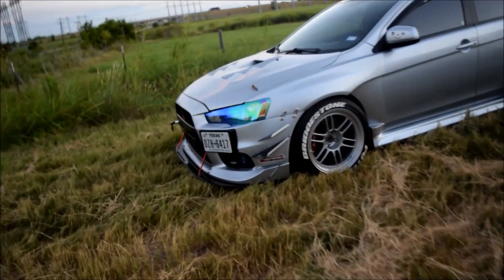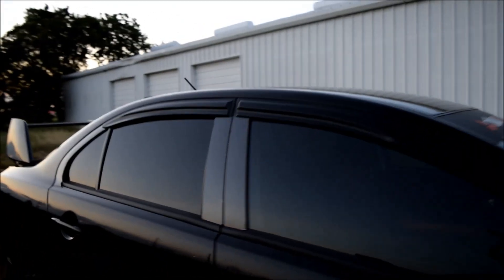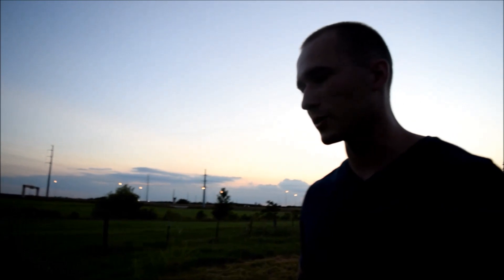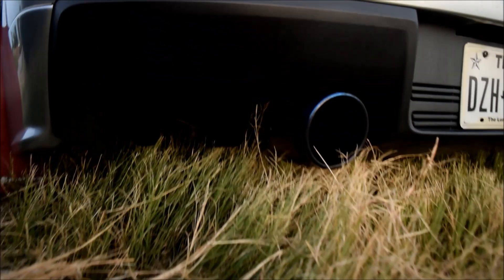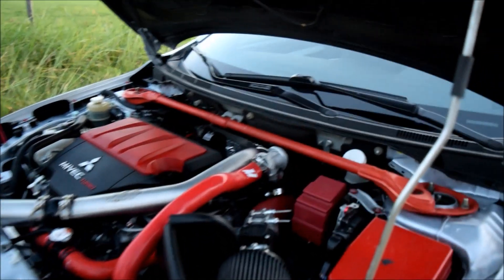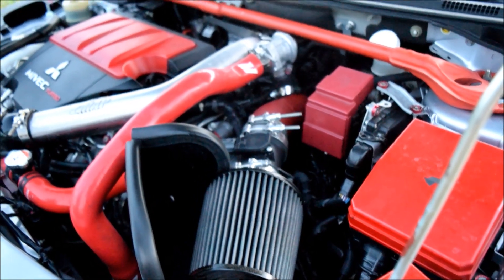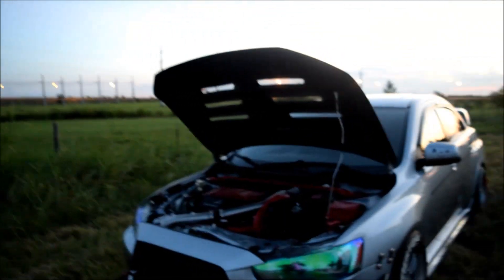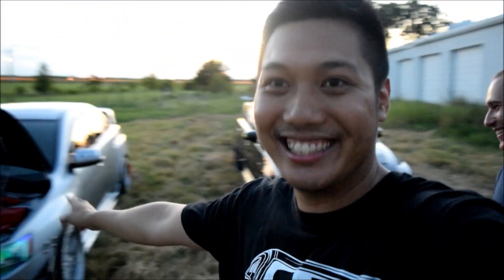Talking to a Widebody Evo X Owner!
Had a great time meeting up and chatting with Artyom about his Widebody Evo X! He shared with me what has been done to the car and it's future plans. What a beautiful car!

Video feature of Artyom's Widebody Evo X coming soon!